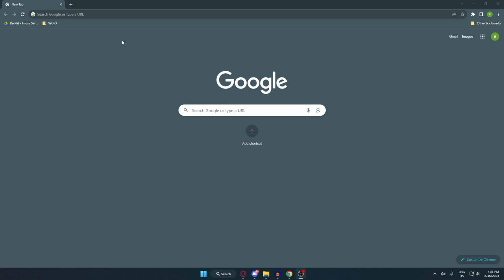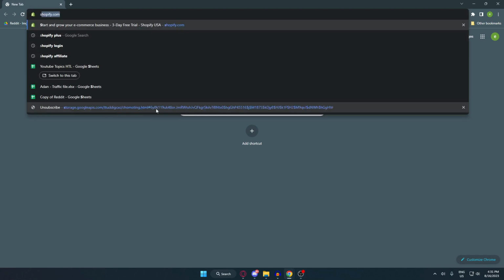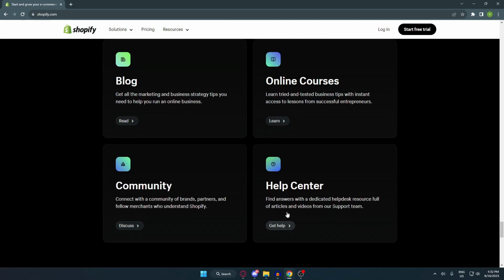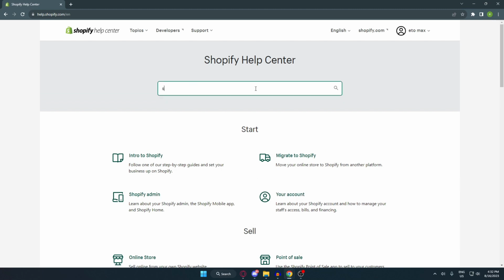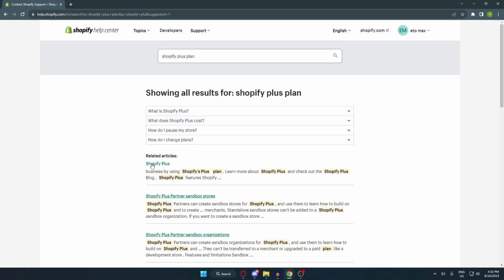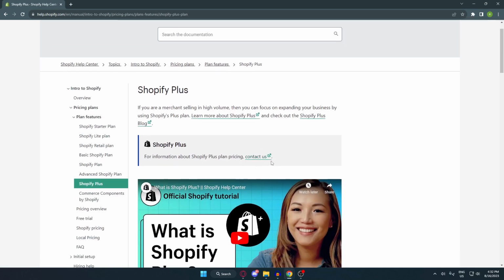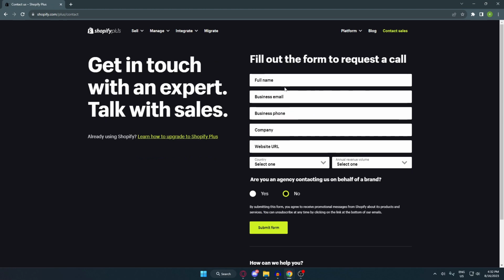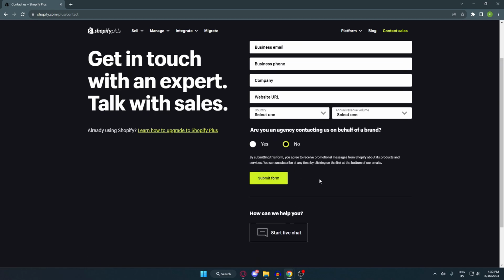How To Upgrade To Shopify Plus (2024) Easy Guide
How To Upgrade Your Shopify Account. It is really easy to do and learn to do it in just a few minutes by following this super helpful tutorial to get a better understanding of everything.